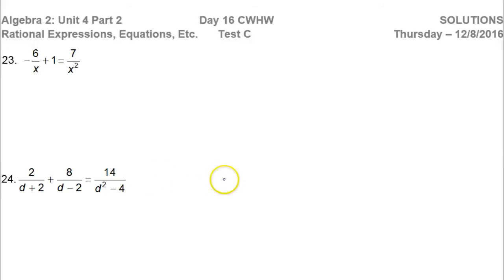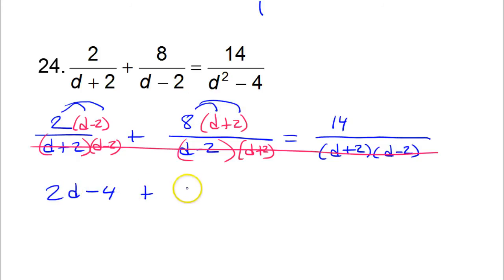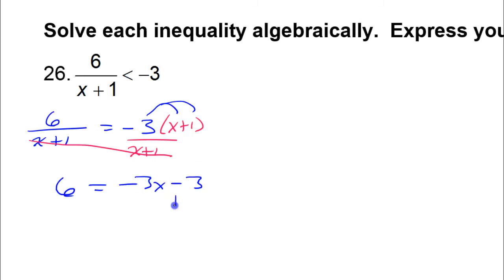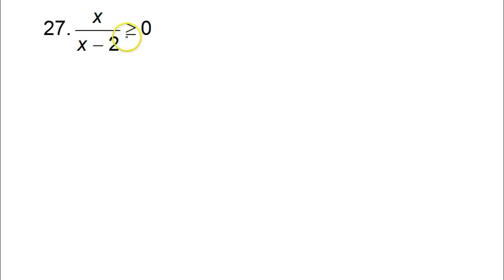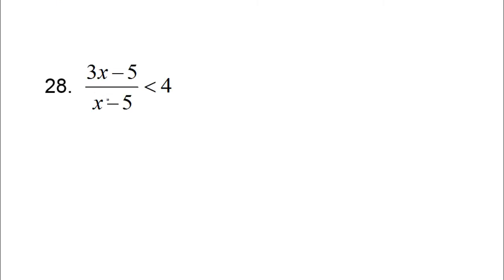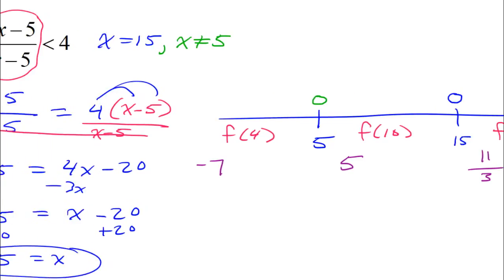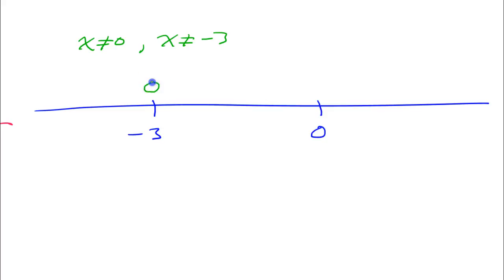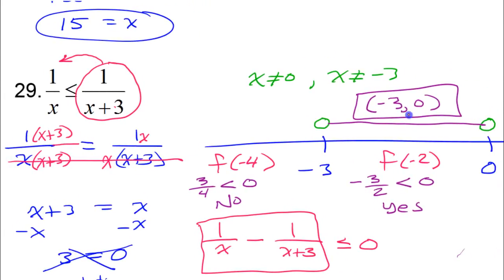Test C (23 to 29) Solving Rational Equations and Inequalities